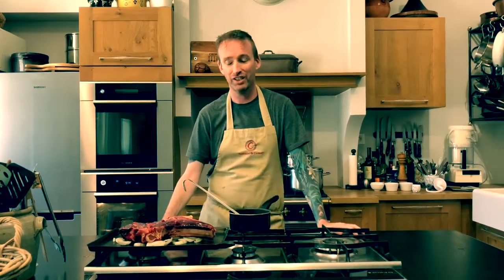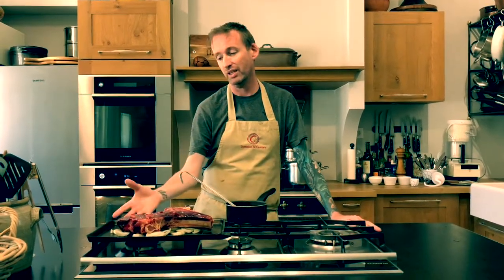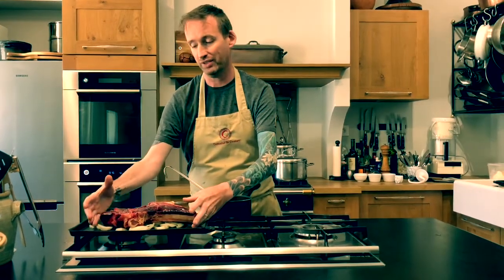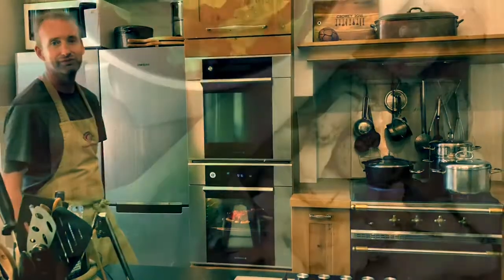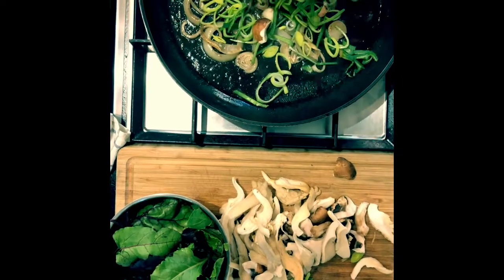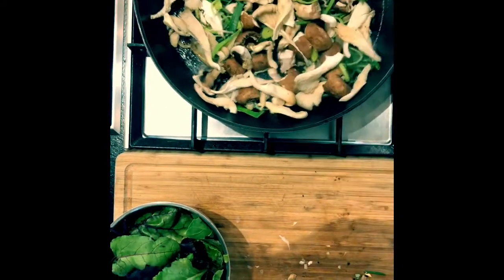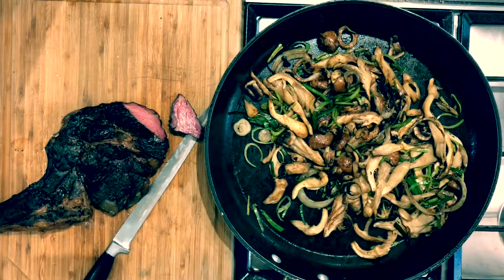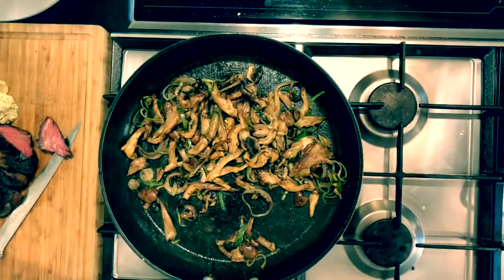Recipe | Côte de Boeuf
Stephen demonstrates the benefits of dry aging your beef and how to cook it!